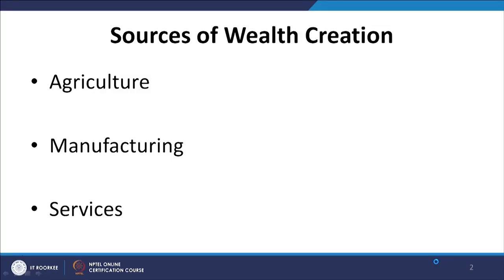Output of Manufacturing